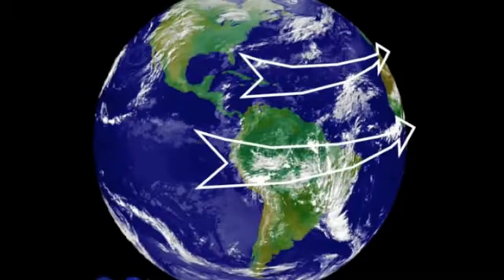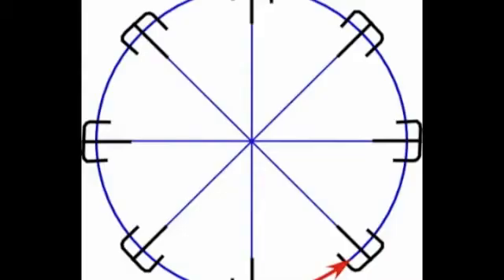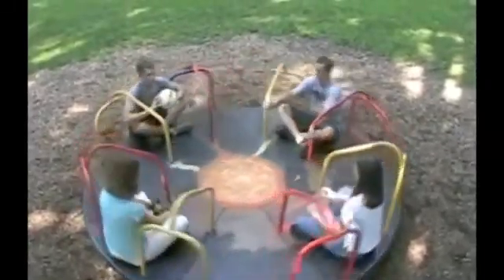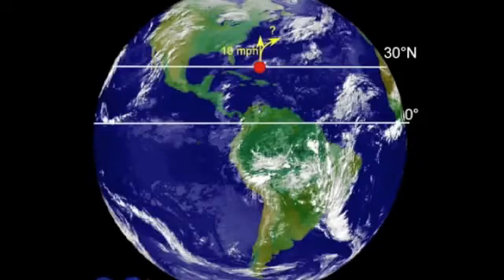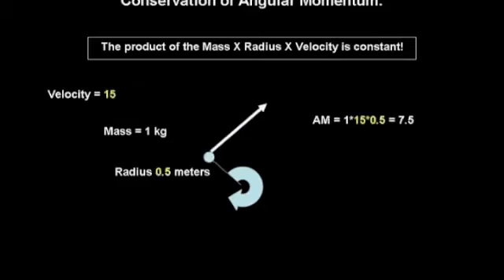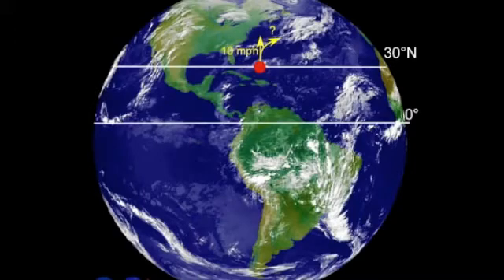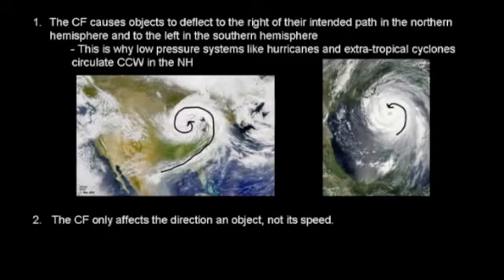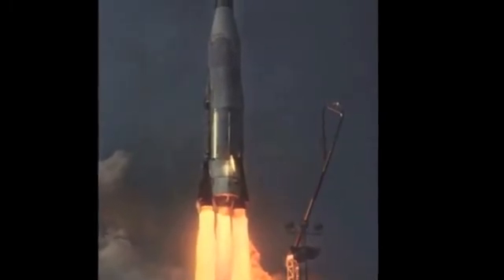Coriolis effect: The Science behind Coriolis Force .flv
The Coriolis effect The Science behind Coriolis Force. Science made fun